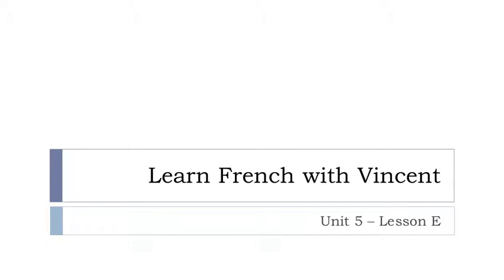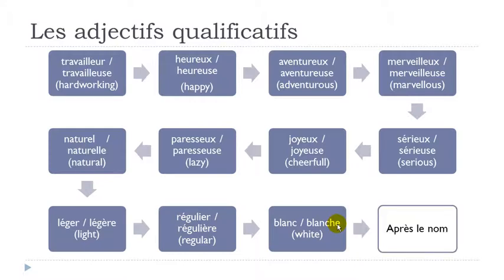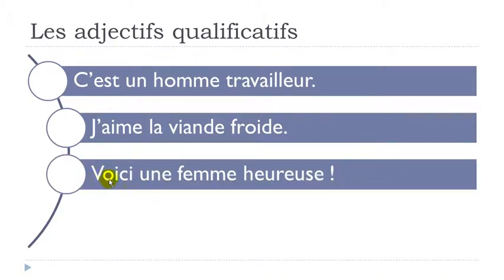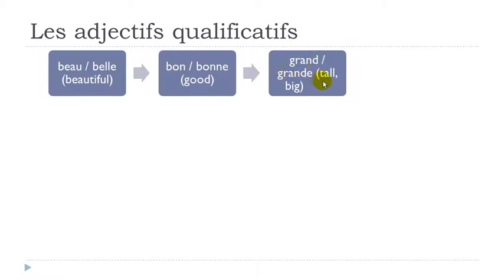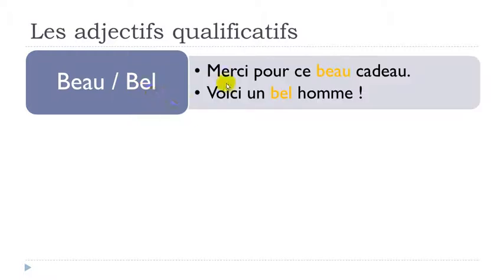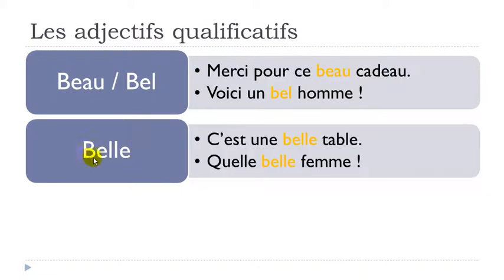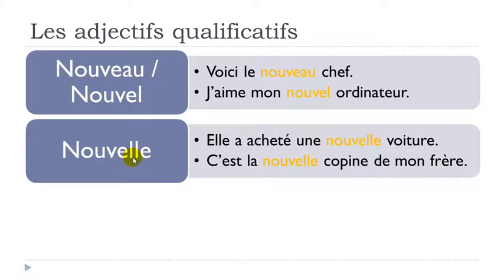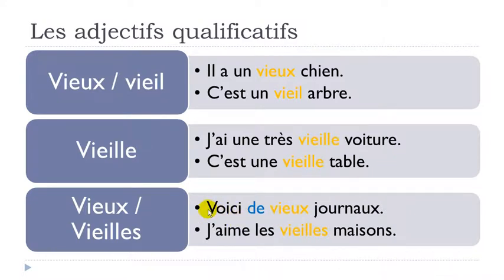Imparare il francese con Vincent = Unité 5 = Leçon E = Les adjectifs qualificatifs